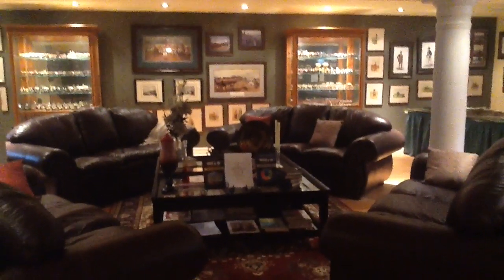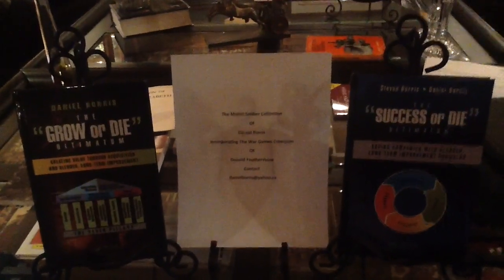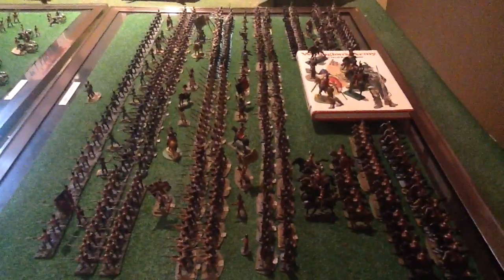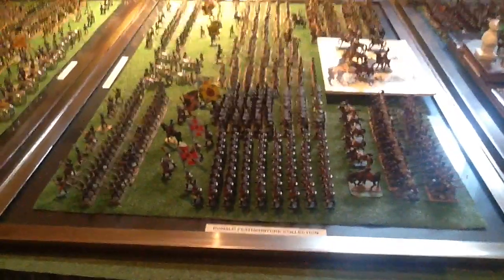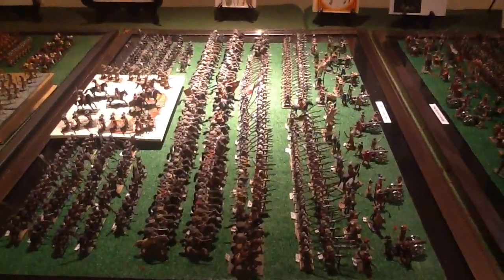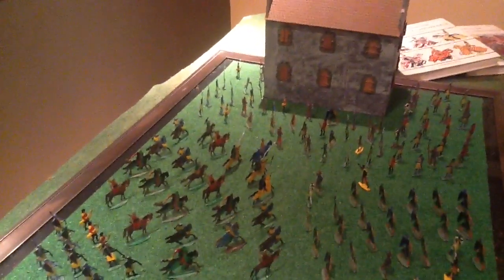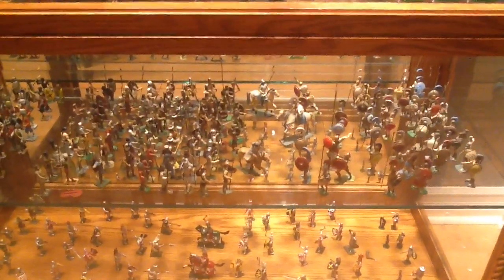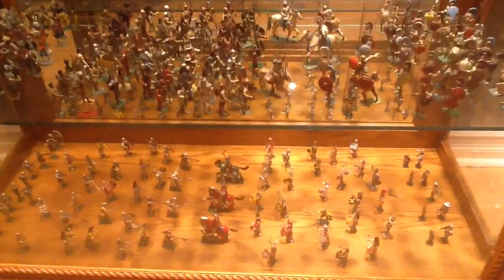Model Toy Soldiers Daniel Borris 2